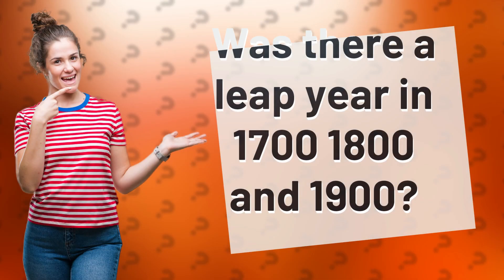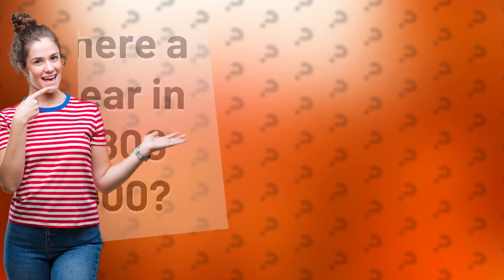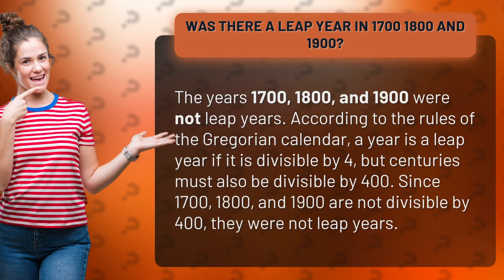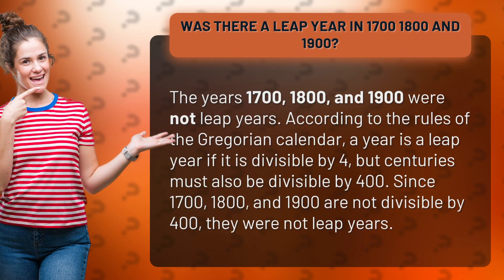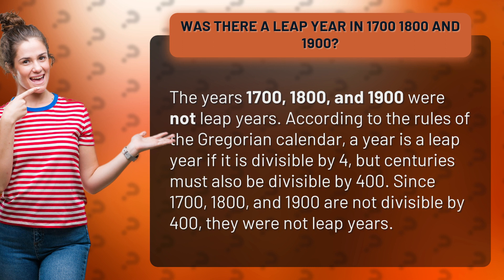Was there a leap year in 1700 1800 and 1900?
No Leap Years in 1700, 1800, 1900 • Non-Leap Centuries • Discover why 1700, 1800, and 1900 were not considered leap years due to the rules of the Gregorian calendar. Learn why centuries like these differ from other leap years.